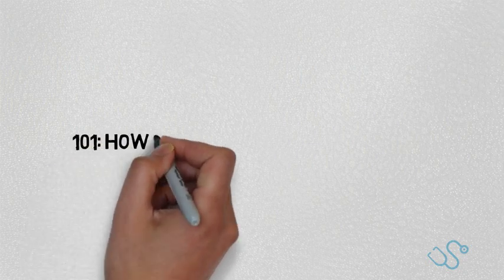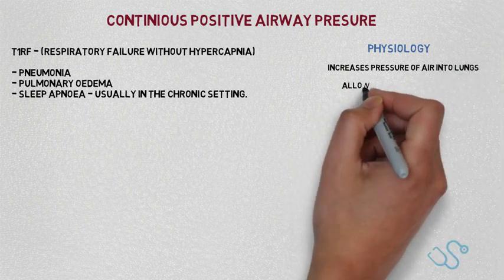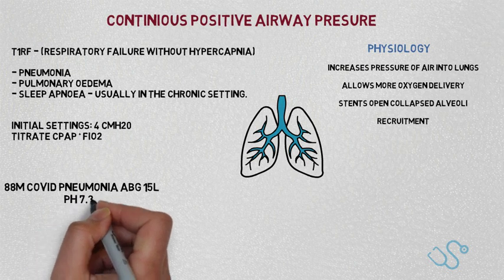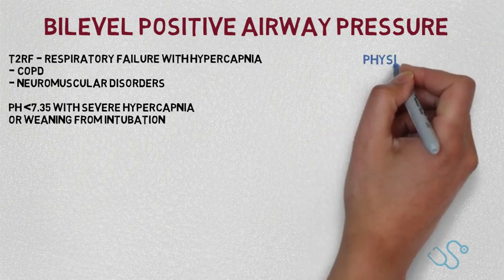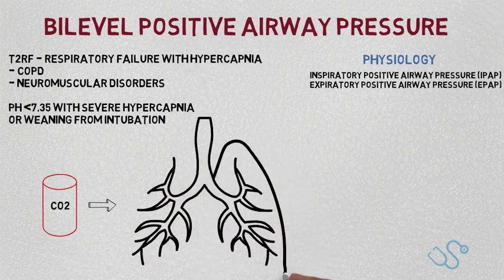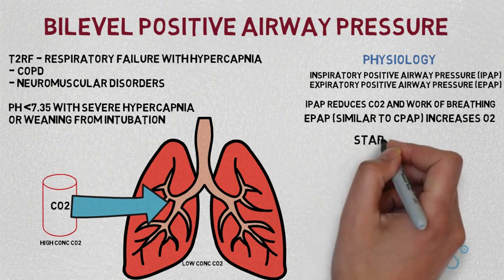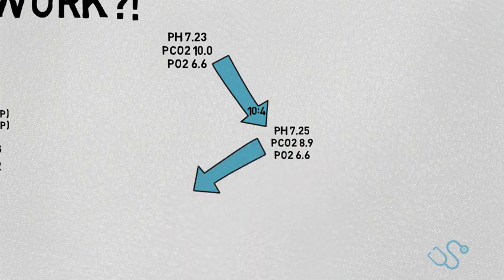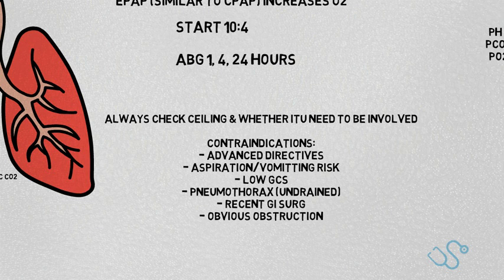Crash Course: CPAP vs BIPAP - How it Works I Dorky Docs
Confused about CPAP vs BIPAP?
Want to know the difference between CPAP and BIPAP?
Seeing patients in respiratory failure and want to know more about non-invasive ventilation methods?

Look no further - this video explains the difference between CPAP and BIPAP, how it works and how to practically use them.

*This isn't for revision purposes and local hospital policy and guidelines plus senior input should always be sought. This video is for clinician understanding and not to be directly used for patients*

0:00 I Intro
0:20 I CPAP
2:05 I CPAP Worked example
2:45 I BIPAP
6:00 I BIPAP Worked example
7:14 I Contraindications